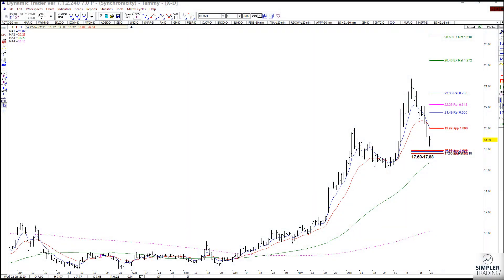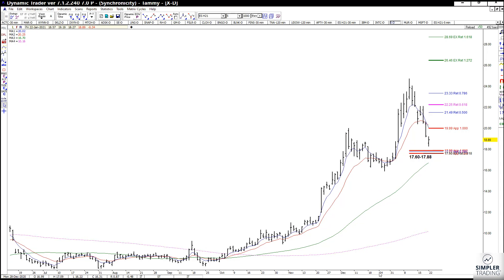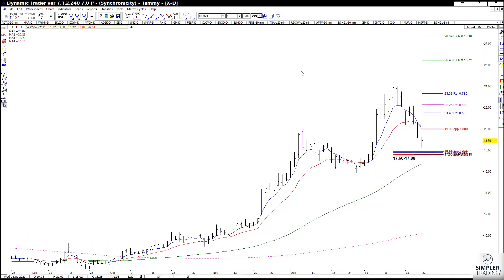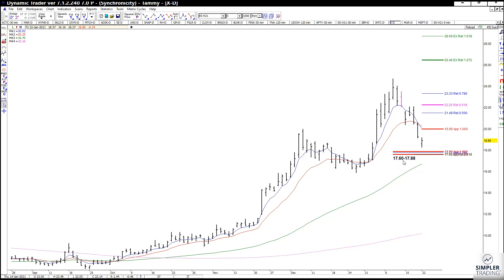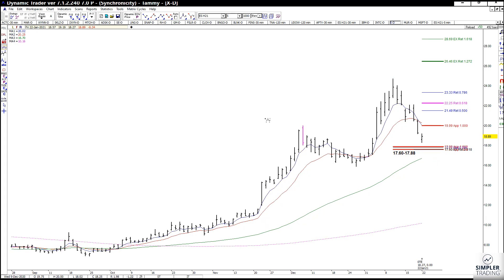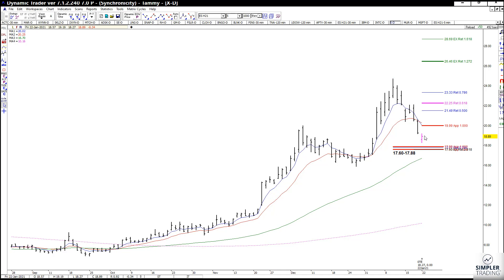Fibonacci Trading: Setup in X | Simpler Trading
We have a little resistance on the way up in X, but your risk is defined. Please be sure to watch for triggers. Have an awesome weekend!